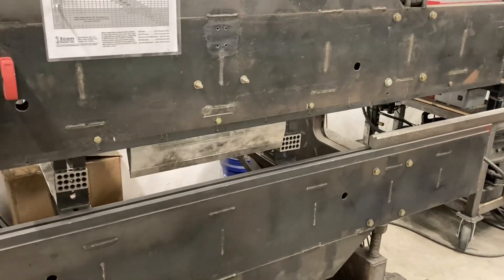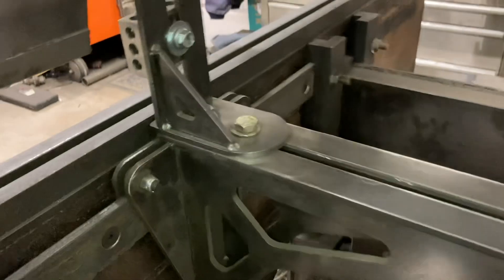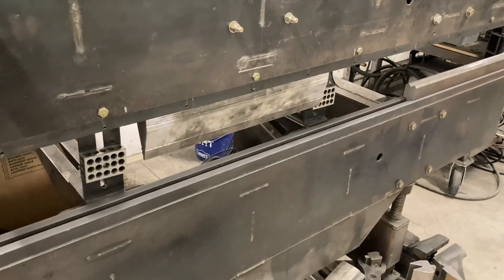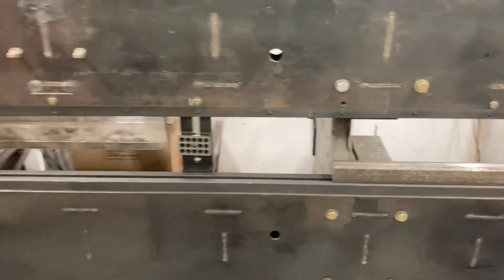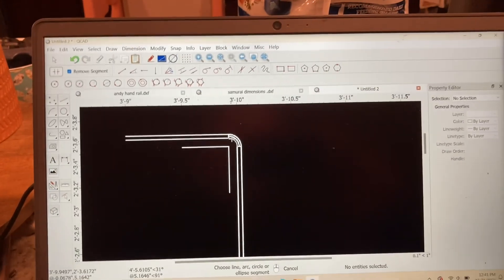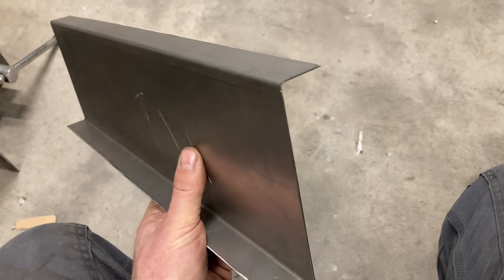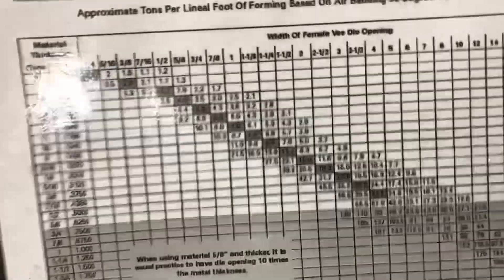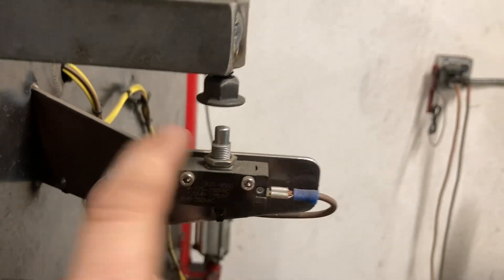Home made press brake setup up and how to figure bend location.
Here is how I set up my press brake to bend parts as well as how I figure out the bend location on the part.